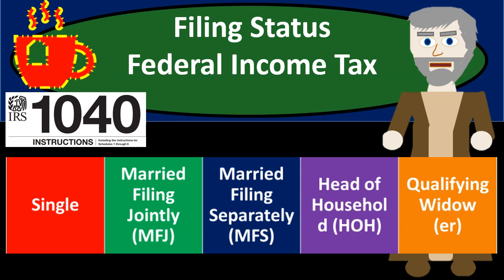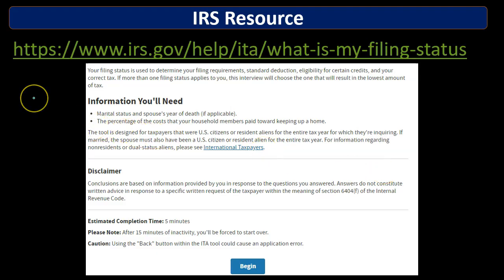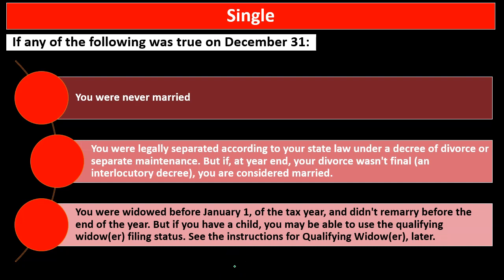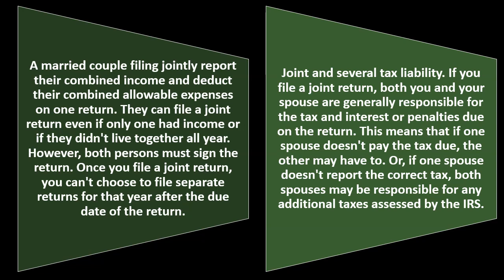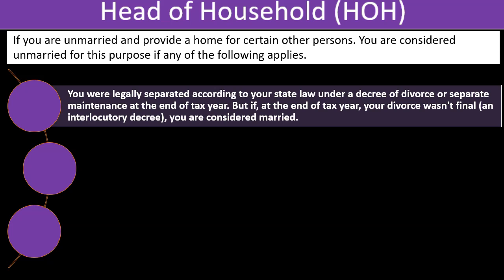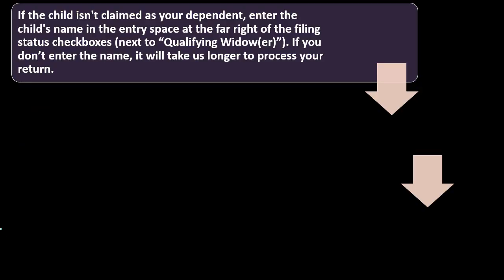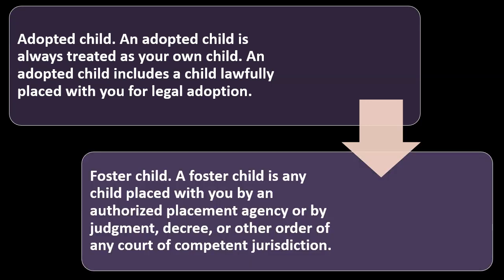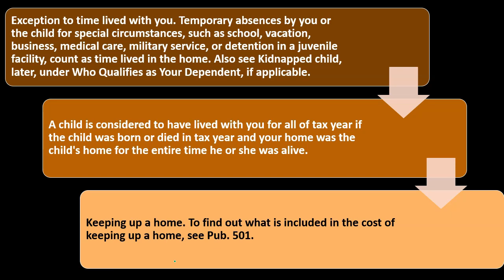Filing Status Federal Income Tax 205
Filing Status Federal Income Tax